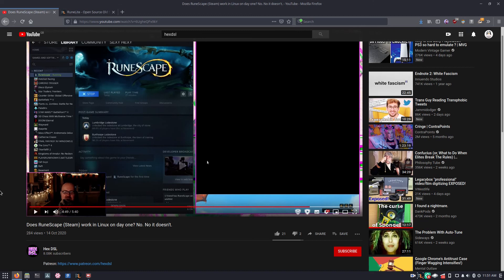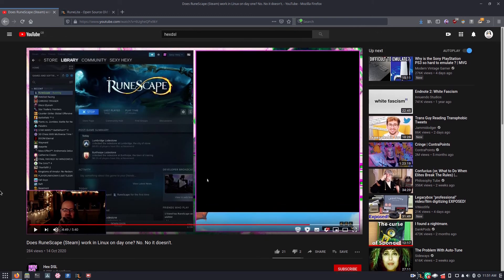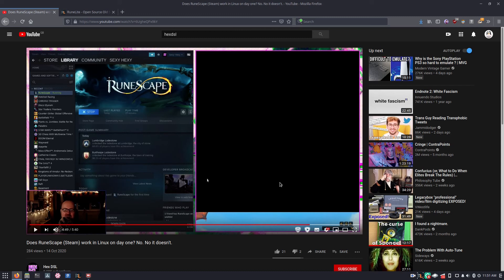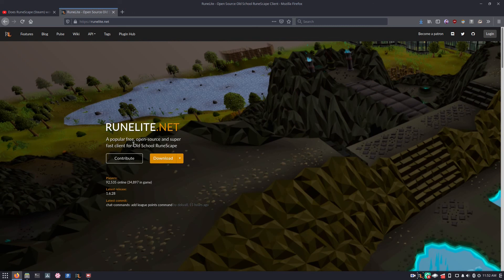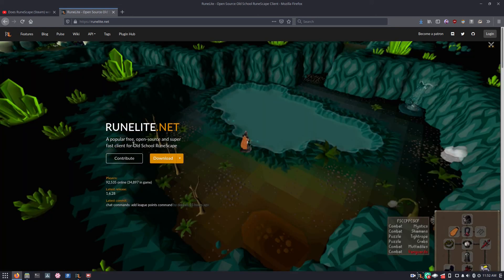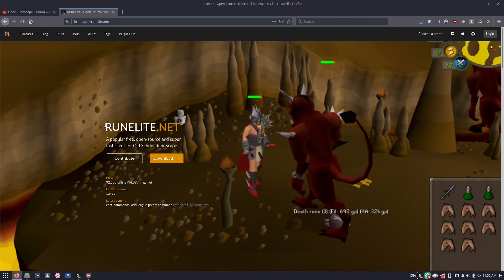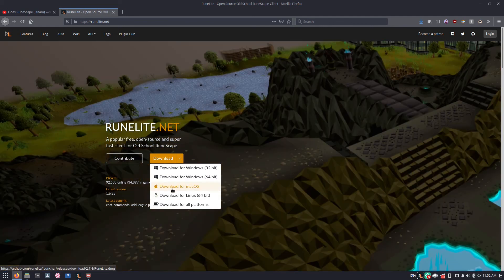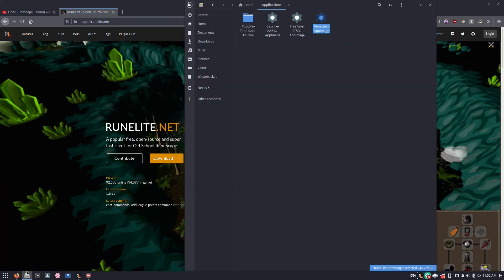RuneScape Not Working On Linux? Try Old School RuneScape!